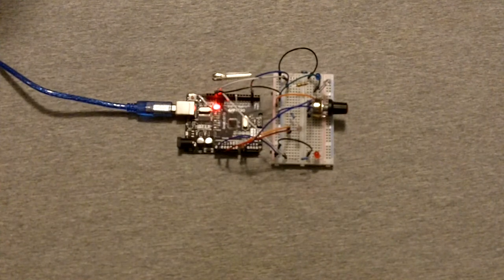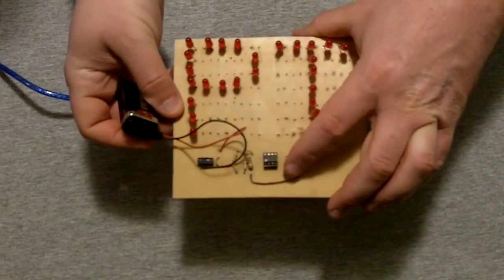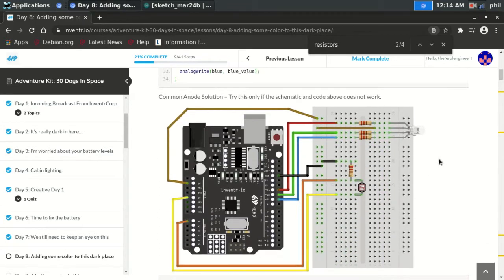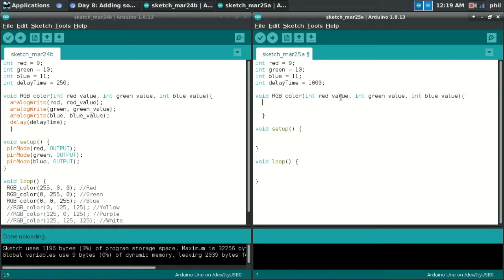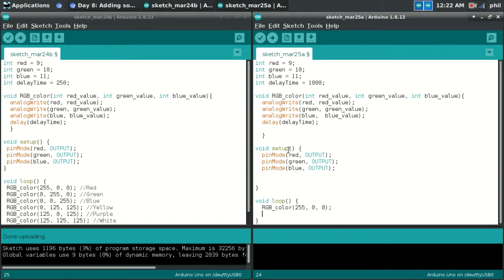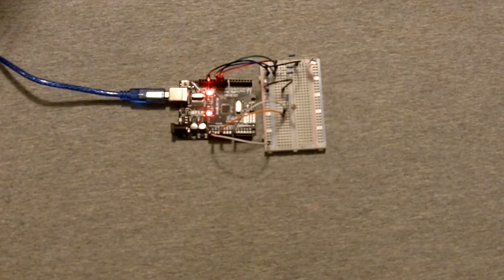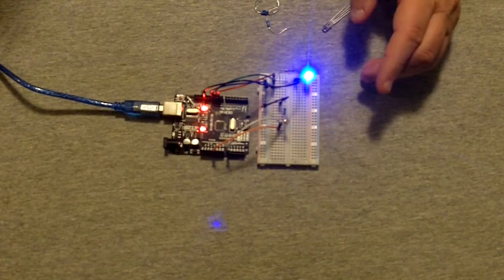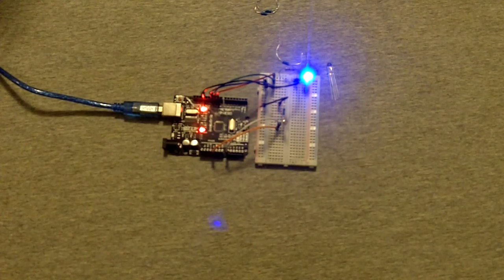Inventr.io 30 days lost in space adventure - Day 8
some multi-color LED things